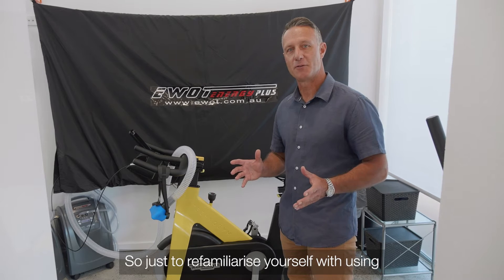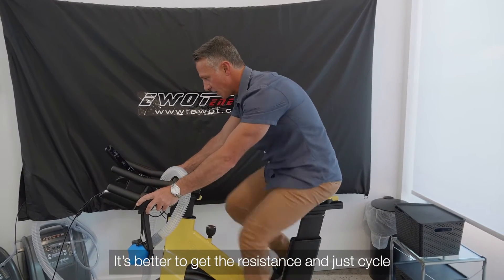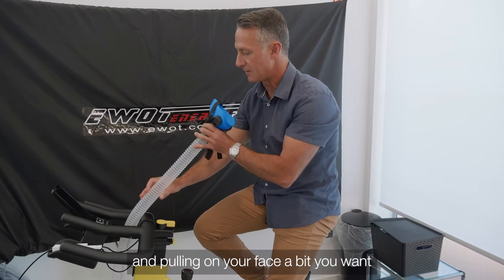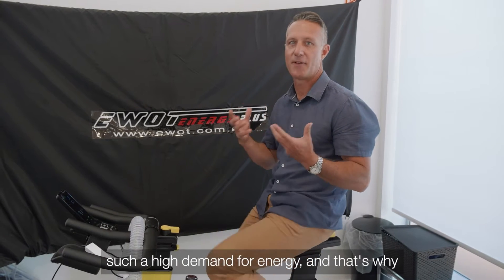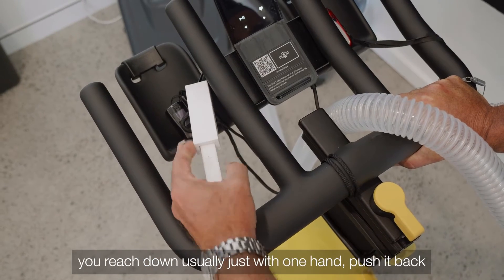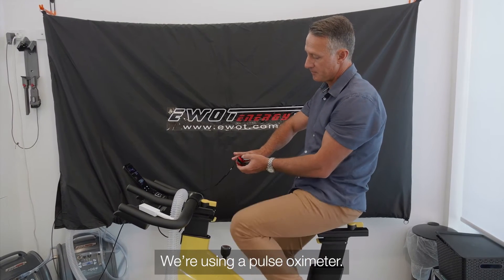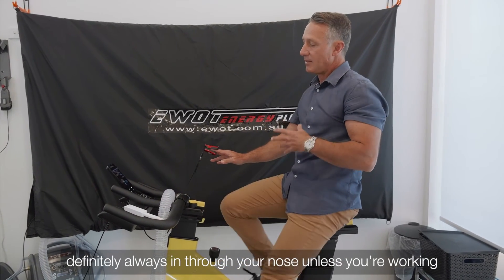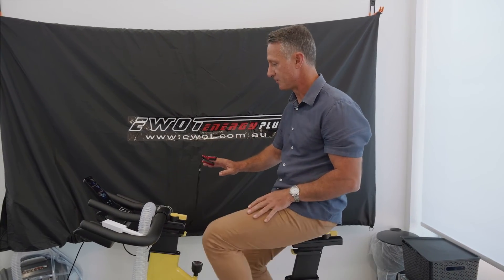EWOT Explained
Exercise With Oxygen Therapy is an incredibly efficient way to get more oxygen into your cells. This system allows you to alternate between 13% oxygen (equivalent to about 4000m altitude) and 80% oxygen (over 4x the ambient oxygen level). This process forces the body to adapt and become more efficient at absorbing, transporting and releasing oxygen and carbon dioxide. This creates a lot more energy in the body, speeds up detoxification and healing, and totally lights your brain up for the day.

It only takes 15 minutes and works beautifully when followed up with an infrared sauna.
EWOT is for anyone who wants to have more energy, mental clarity, a faster metabolism and improved hormone optimisation.